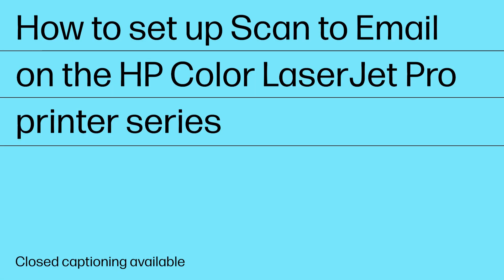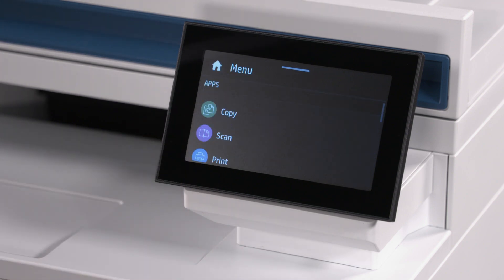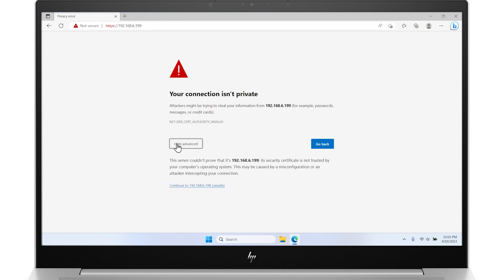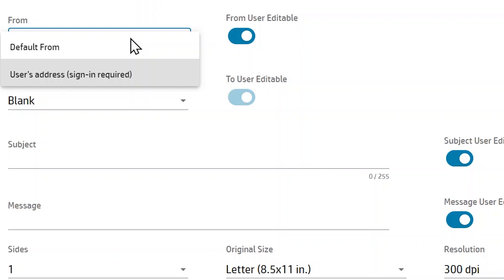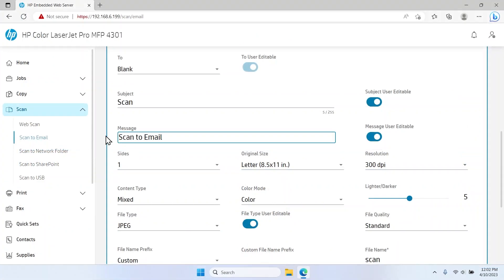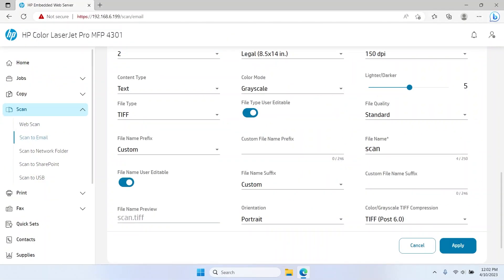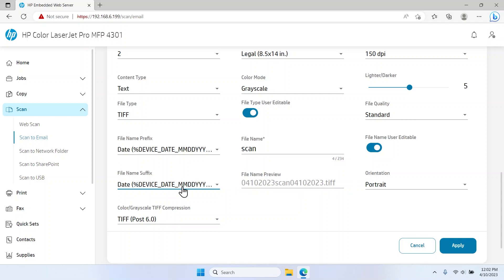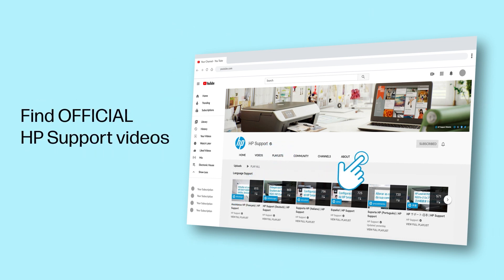How to set up Scan to Email on HP Color LaserJet Pro printers| HP Support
Learn how to set up outgoing email options and default Scan to Email settings for newer HP Color LaserJet Pro printers. This video applies to the HP Color LaserJet Pro 4201, 4202, 4203, and HP Color LaserJet Pro MFP 4301, 4302, 4303.

Chapters
00:00 Introduction
00:19 Access the Embedded Web Server
01:30 Set up Scan to Email
02:19 Set default scan settings
02:57 Set default file type & name
03:33 Enable user editable fields